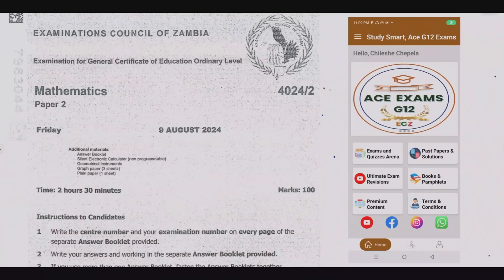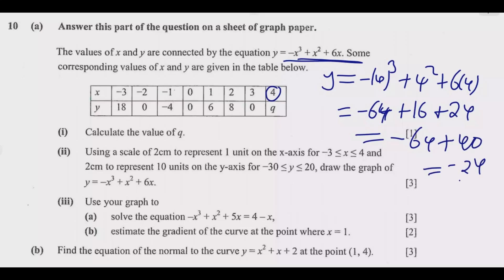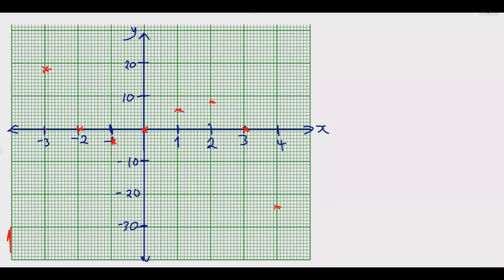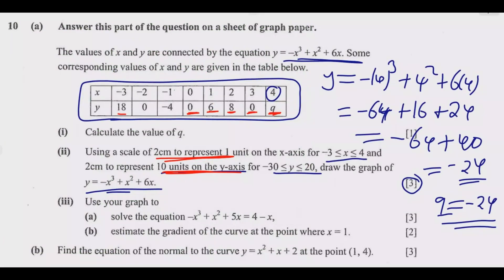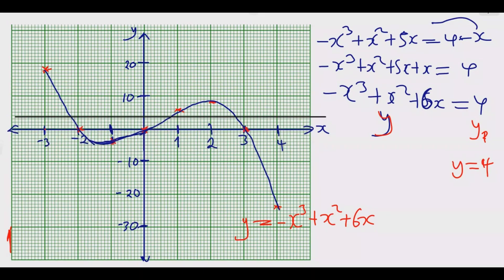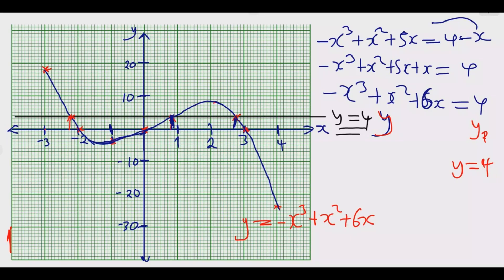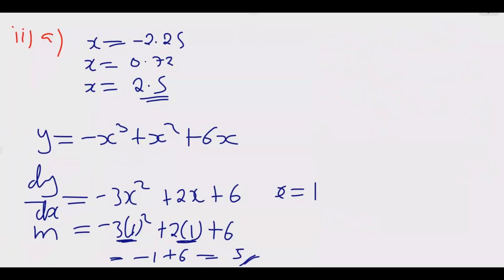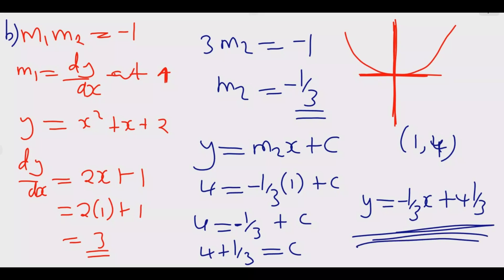2024 GCE MATHEMATICS PAPER 2 QUESTION 10